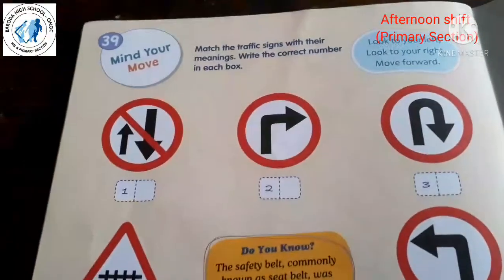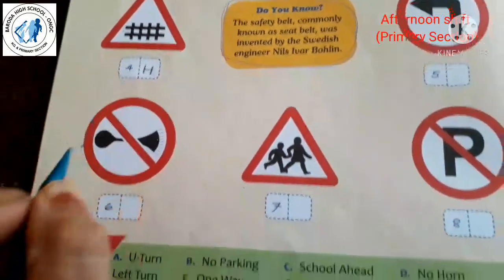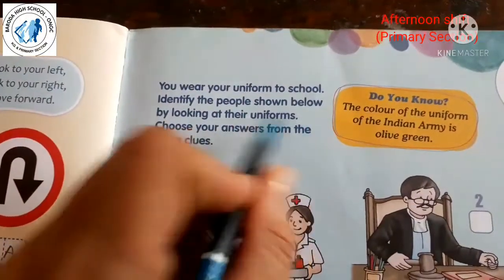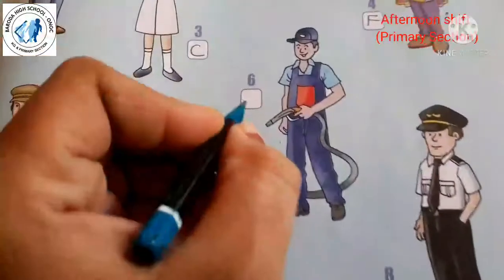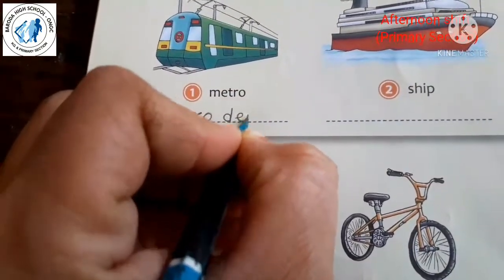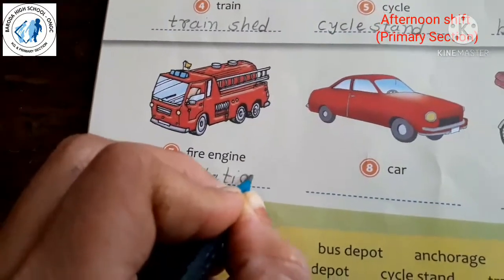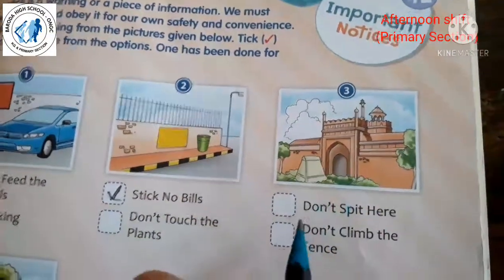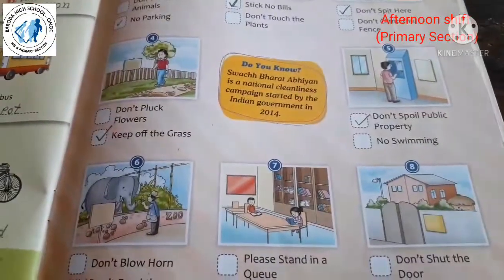STD. 2 GENERAL KNOWLEDGE L - 39,40,41,42